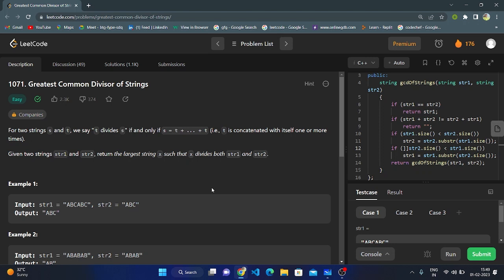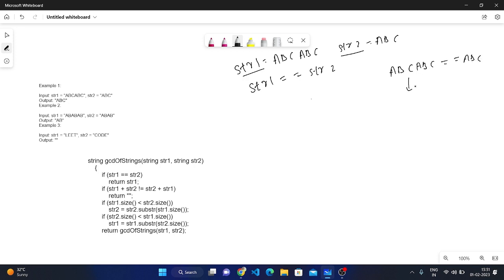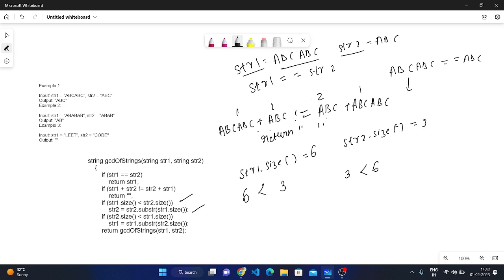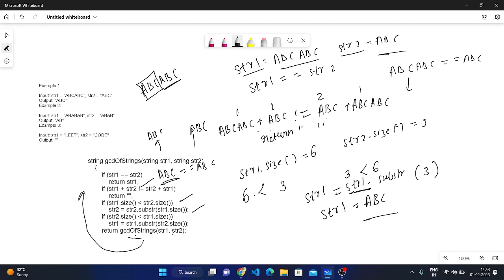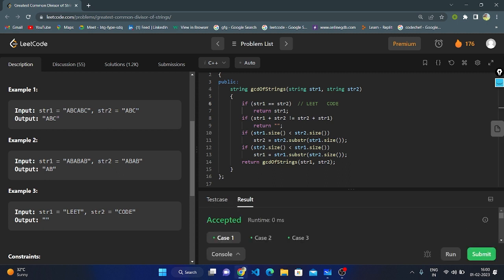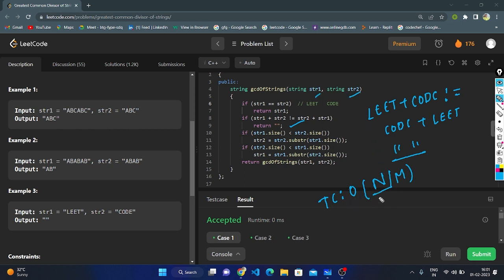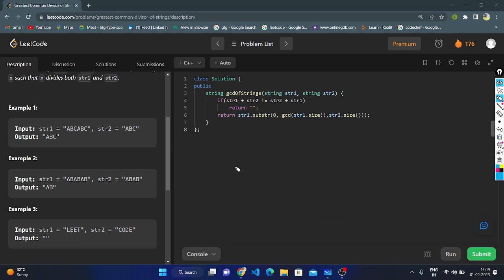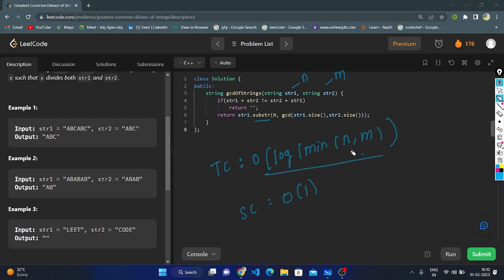Leetcode : 1071 || Greatest Common Divisor of Strings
For two strings s and t, we say "t divides s" if and only if s = t + ... + t (i.e., t is concatenated with itself one or more times).

Given two strings str1 and str2, return the largest string x such that x divides both str1 and str2.

Example 1:

Input: str1 = "ABCABC", str2 = "ABC"
Output: "ABC"

Example 2:
Input: str1 = "ABABAB", str2 = "ABAB"
Output: "AB"

Example 3:
Input: str1 = "LEET", str2 = "CODE"
Output: ""